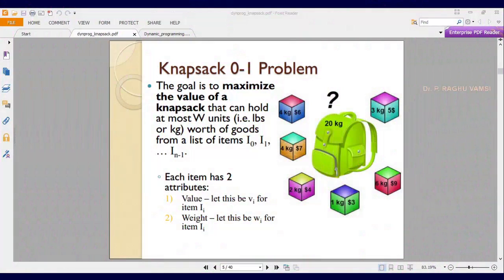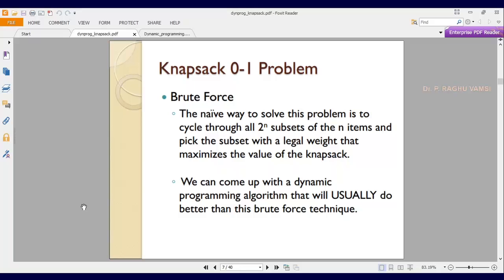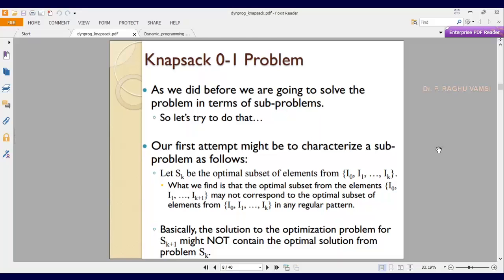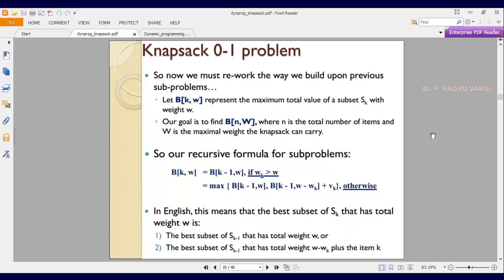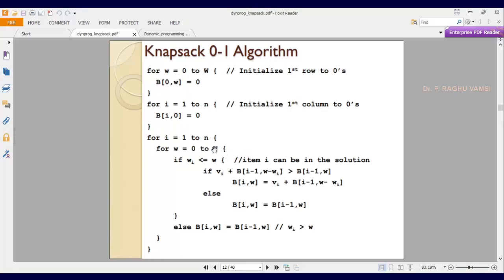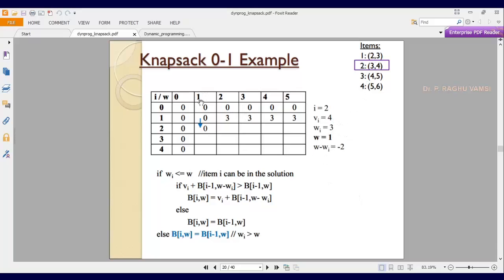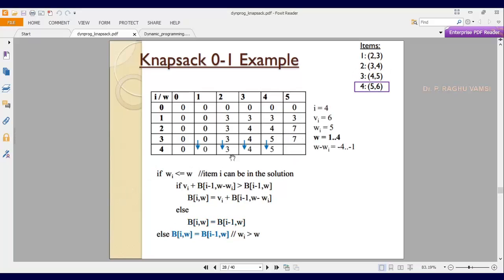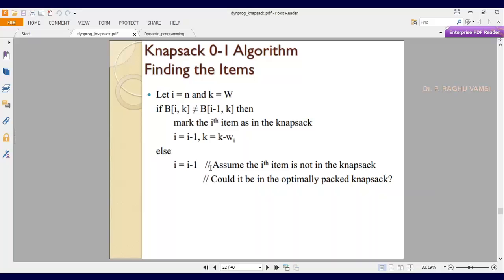29A 0/1 Knapsack Problem | Dynamic Programming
29A 0/1 Knapsack Problem | Dynamic Programming